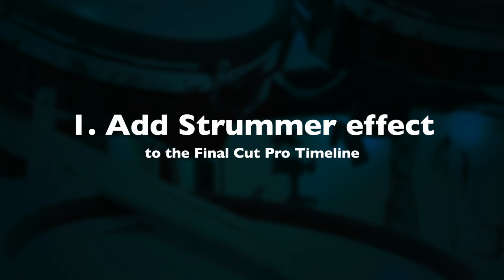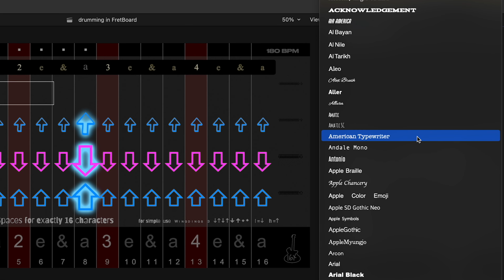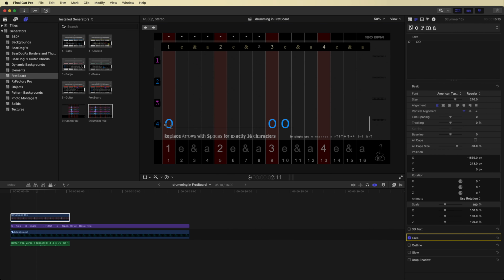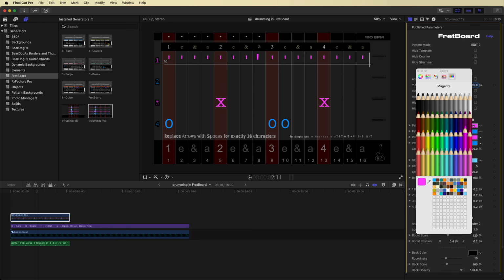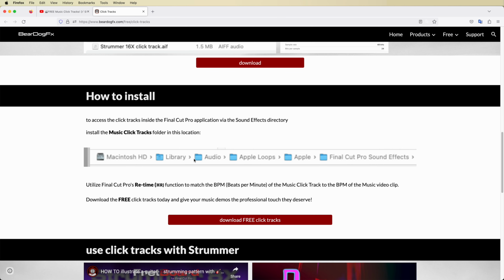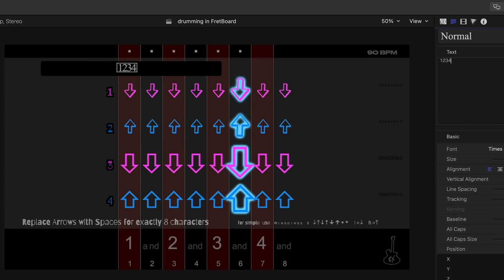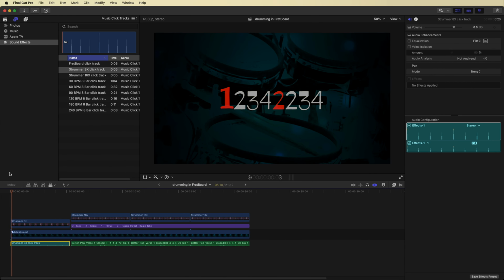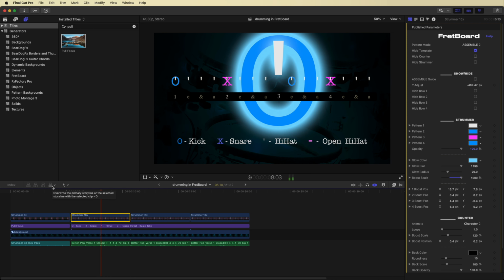HOW TO illustrate 🥁 DRUMMING with the FretBoard plugin for FCPX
Tutorial on HOW TO illustrate a  🥁 DRUMMING pattern using the new Strummer effect included in the 🎸 FretBoard plugin for Final Cut Pro X.

🎸 FretBoard for Final Cut Pro is the perfect companion for YouTube creators, 🎵 Music teachers, and 🎬 Music Video Producers.
Illustrate scales, chords, musical phrases and strumming patterns with ease!

Did you know you can use FretBoard to illustrate 🥁 drum patterns too?

0:55 1. add Strummer to the Final Cut Pro timeline
1:22 2. delete the arrows and change the font to American Typewriter
2:00 3. add Kick to Row 4 using capital "O" and spaces
2:37 4. add Snare to Row 3 using capital "X"and spaces
2:56 5 add a HiHat for Row 1 - type ' for every beat
3:24 6. switch to ASSEMBLE Mode. Check Hide Template
3:50  7. download Click Tracks to use in Final Cut Pro
4:07  8. make a 2 Bar Count-in using the Counter in Strummer
5:26  9. add a click track from Final Cut Pro Sound Effects
5:42 10: TIP - add animated blur using the Pull Focus Title effect

🌟 What FretBoard Offers: 🌟

✓ Animated fretboards for 4, 5, and 6 string instruments
✓ On-Screen Controls for note and string manipulation
✓ Precise timing with 16 time slots based on 1/4 notes
✓ 6 dynamic animation presets
✓ Scrollable fretboard
✓ Adjustable Note Map
✓ Customizable banner, pick and capo settings
✓ User-defined symbols for personalization
✓ Easy switch between Player and Viewer modes in FCP
✓ 8 and 16 beat Strummer effects for easily animating strumming patterns